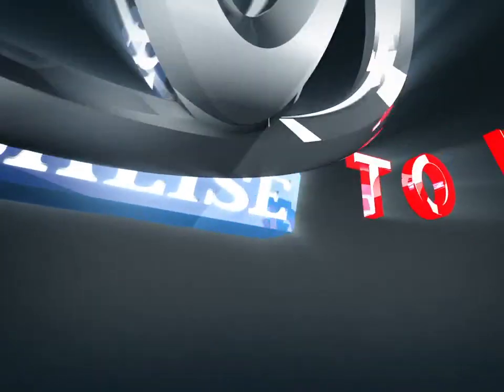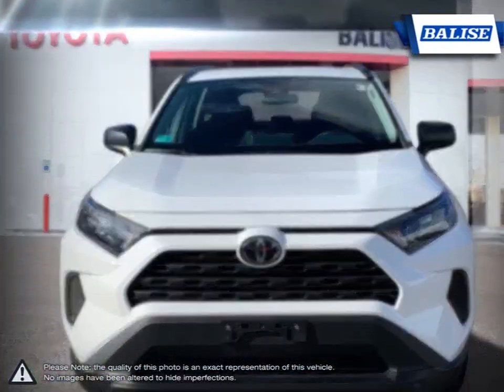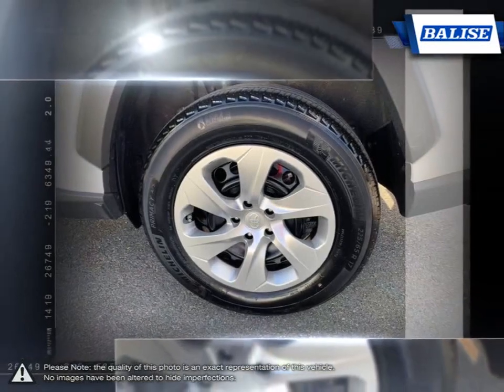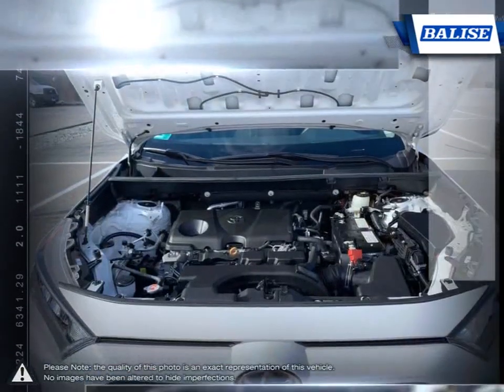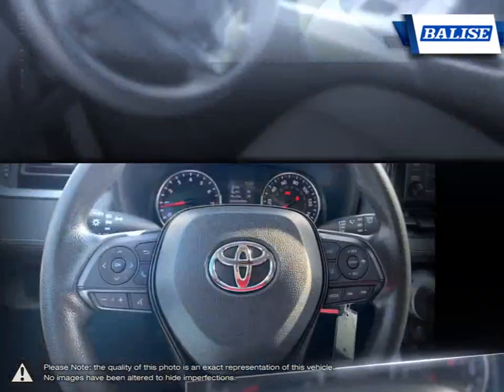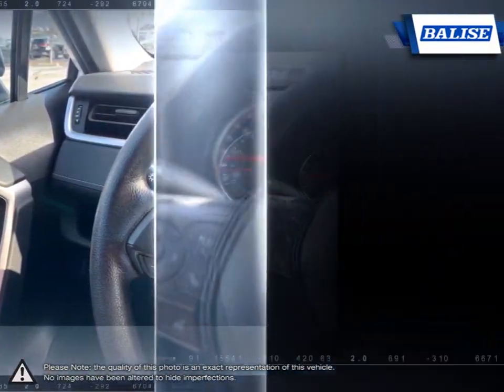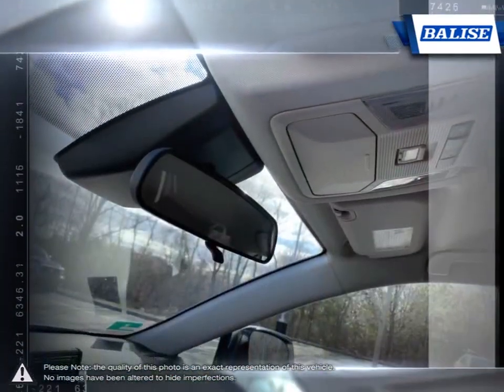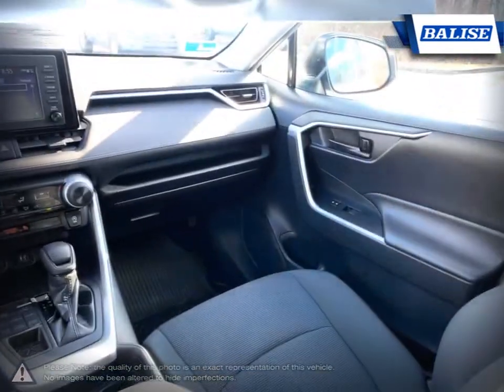2019 Toyota RAV4 | Balise Toyota of Warwick | 2T3F1RFVXKW023430